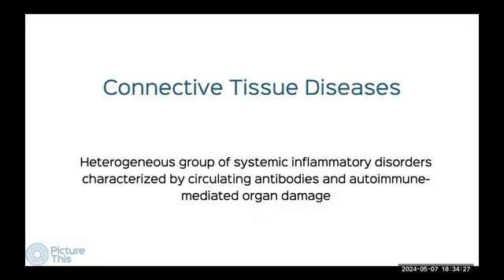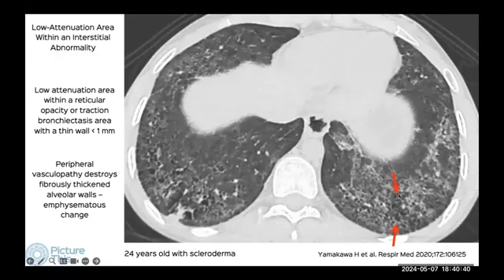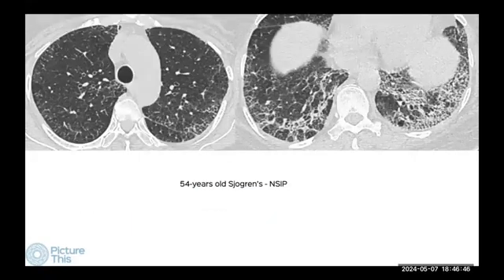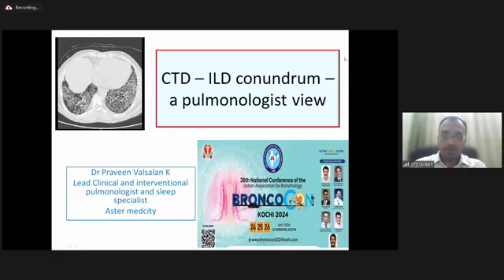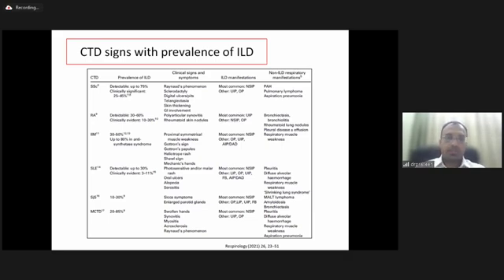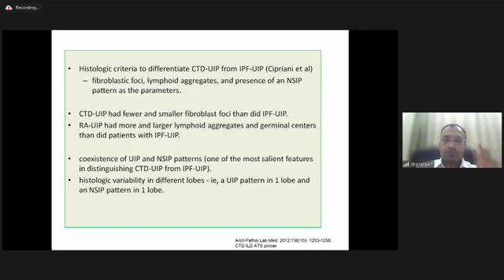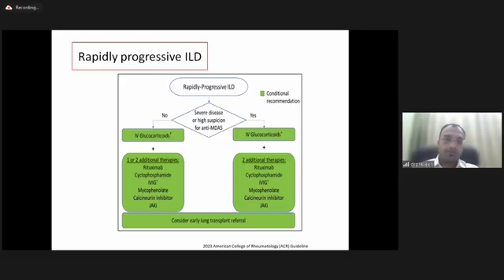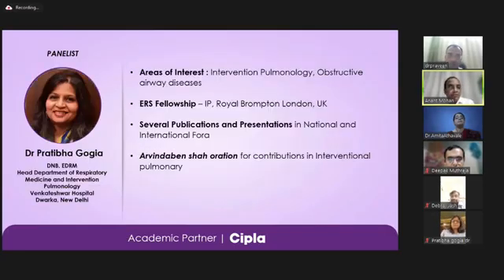CTD ILD - All that You Need to know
Moderator - Dr Anant Mohan
Panelists - Dr Amita Athavalem Dr Pratibha Gogia, Dr Debraj Jash, Dr Deepak Muthreja
Speaker - Dr Bhavin Jankharia, Dr Praveen Valsalan